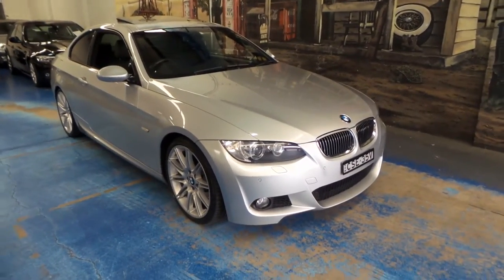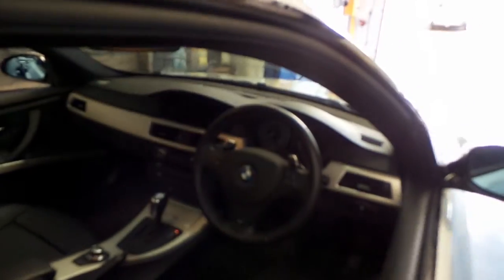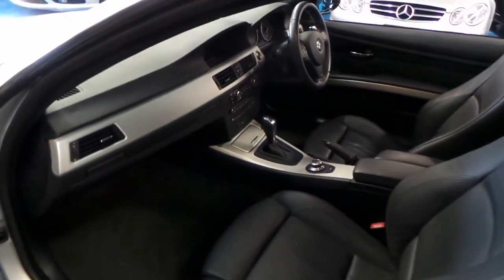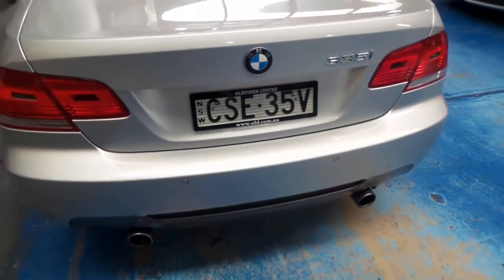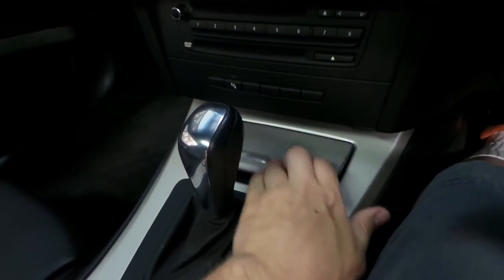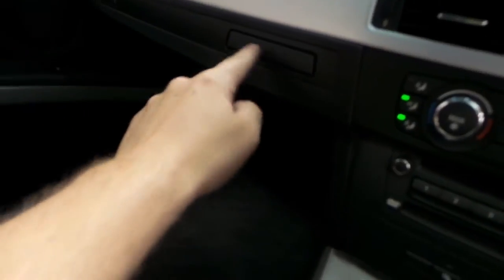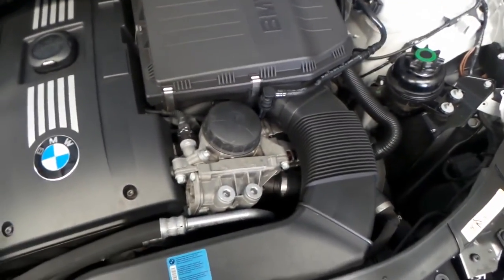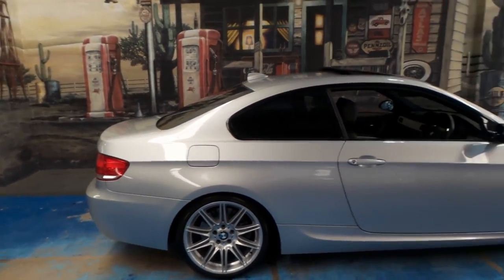2009 BMW 335i M-Sport coupe 109K